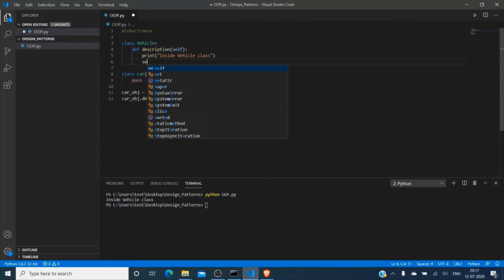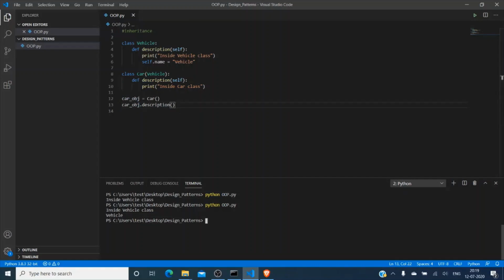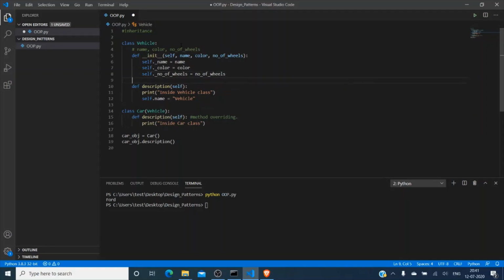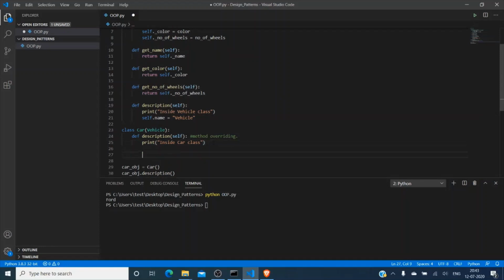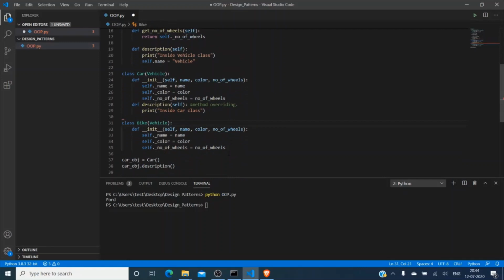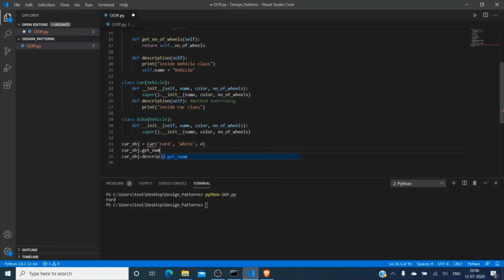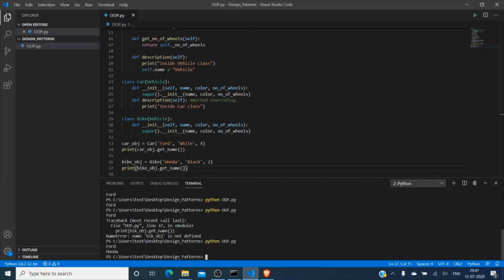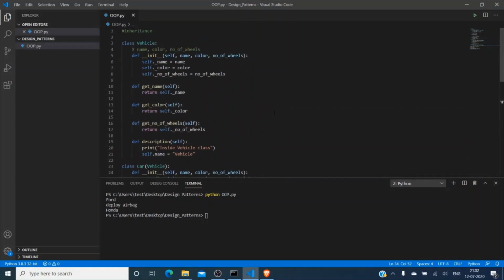Object Oriented Programming | Inheritance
This video explains about Inheritance of Object Oriented Programming in python.

Timestamps:
0:00 Overview of Inheritance in OOP
3:06 Inheritance code example in python